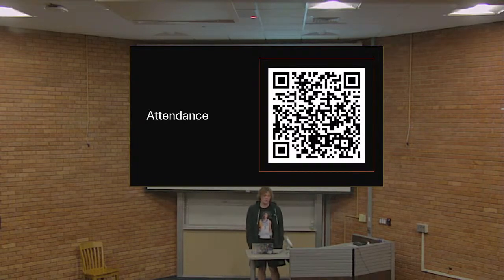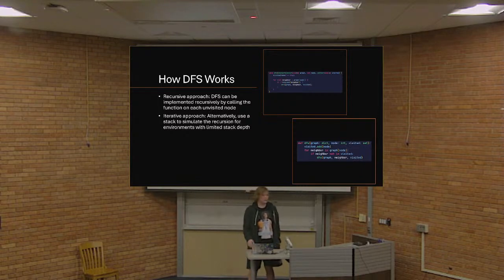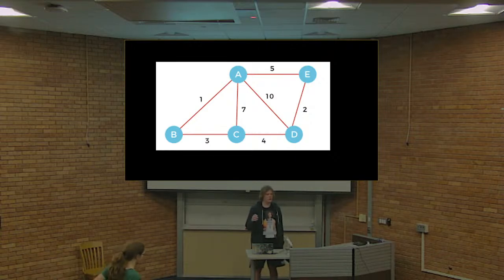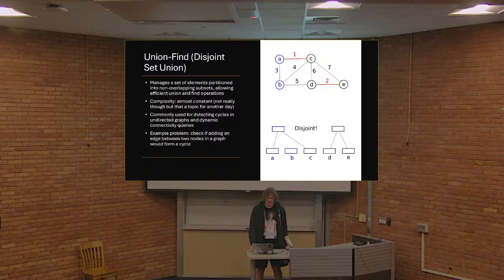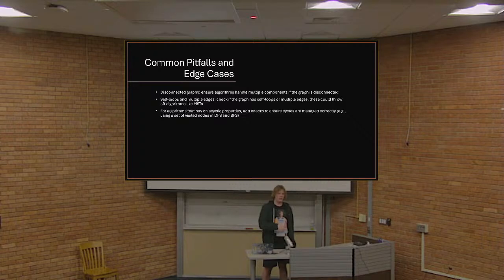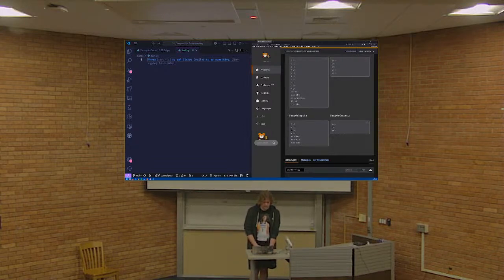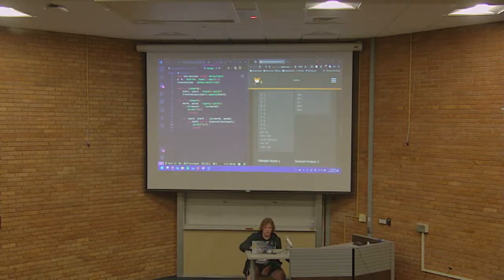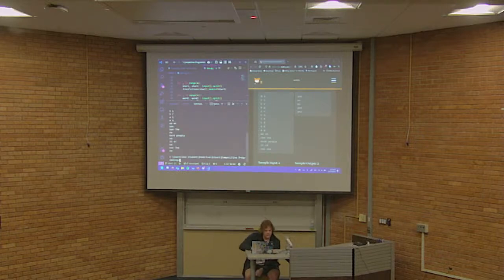10/29/24 Computer Club Meeting - Graphs